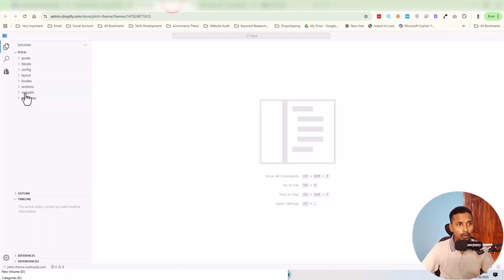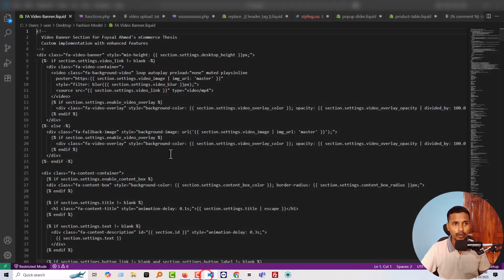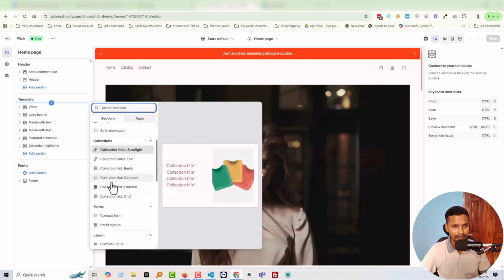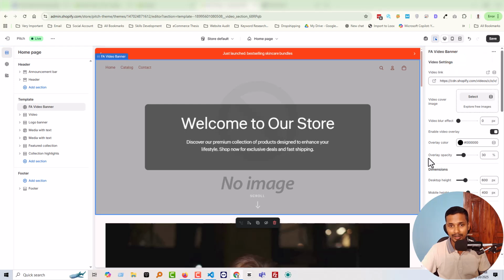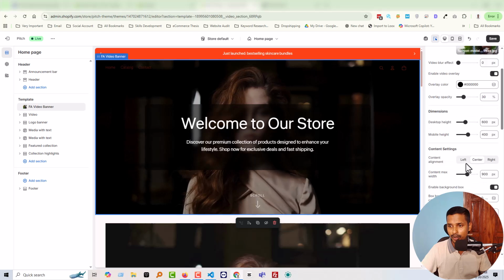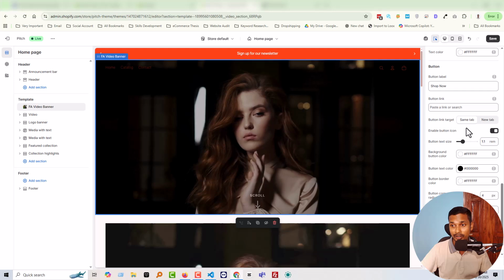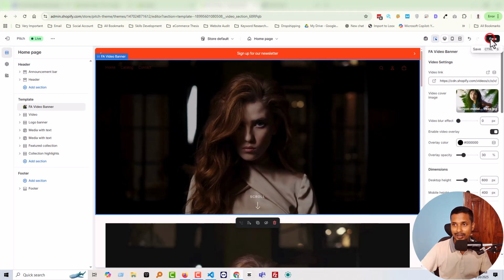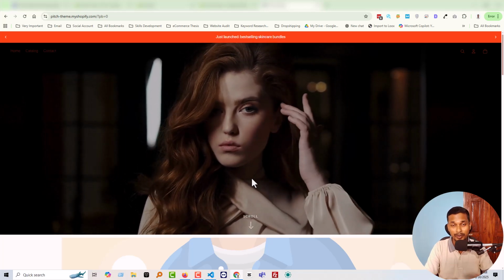Engage Instantly 🚀​ Add an Autoplay Video to Your Shopify Pitch Theme (Free Code)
🚀 Stop losing visitors in the first 3 seconds! Learn how to instantly capture attention and boost engagement on your Shopify store by adding a stunning autoplay video to your Pitch theme homepage—for FREE and with no apps needed!

In this step-by-step tutorial, I’ll show you exactly how to edit your theme code to embed a mesmerizing, looping background video that autoplays silently. This is one of the most powerful ways to showcase your products, tell your brand story, and dramatically reduce your bounce rate.

👇 WATCH to learn how to:

The exact code to paste into your Pitch theme (I'll give it to you for free!).

How to ensure your video autoplays on mobile AND desktop correctly.

Best practices for video format, size, and optimization to keep your site loading fast.

Customize the video height and add text overlays to make it truly your own.

Avoid common mistakes that can break your site or hurt your SEO.

🛠️ FREE RESOURCES:

FREE CODE: The complete code is shown in the video and available in the pinned comment! 👇

This method is perfect for founders, marketers, and developers looking to create a premium, high-converting store without monthly app fees. Whether you're showcasing a new collection, explaining a complex product, or just want to create an unforgettable first impression, this tutorial has you covered.

💬 Got questions?